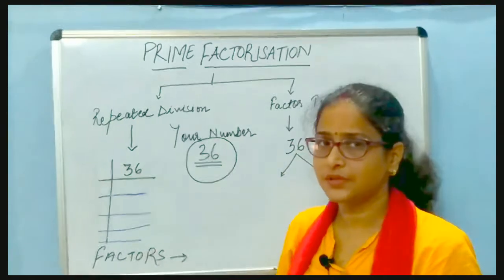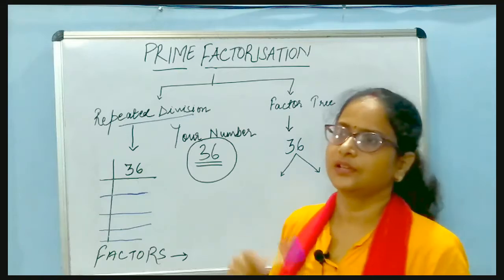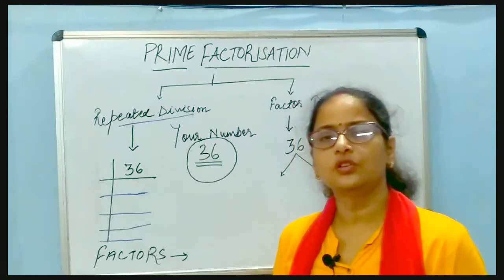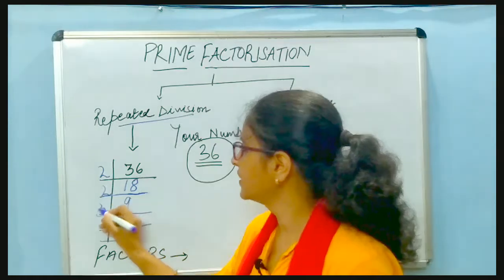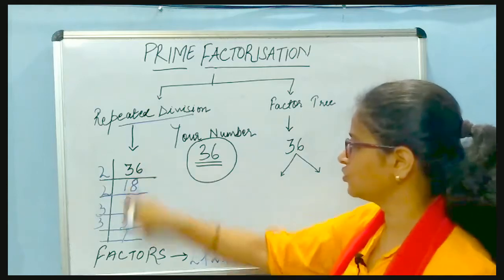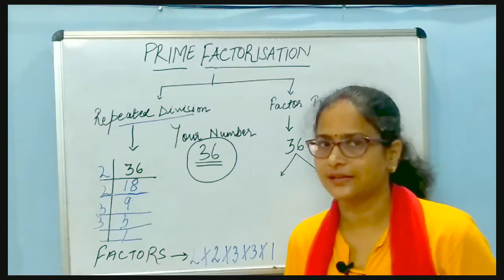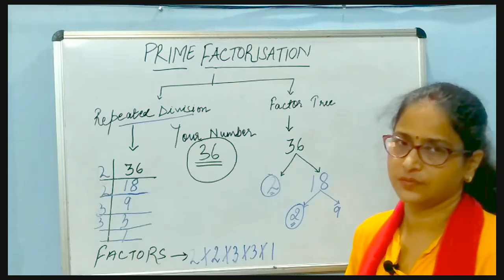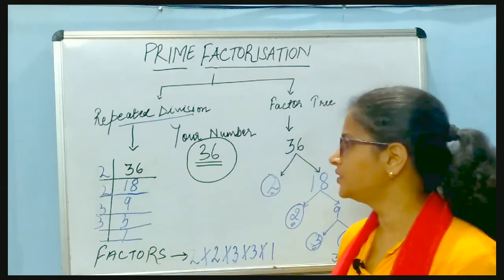Prime Factorisation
Factors